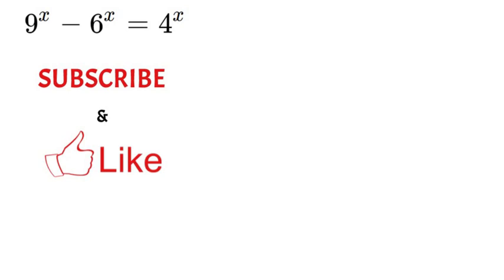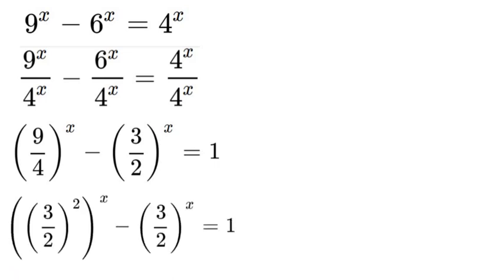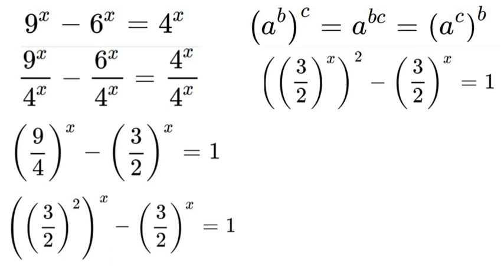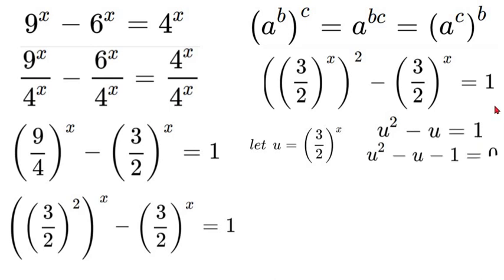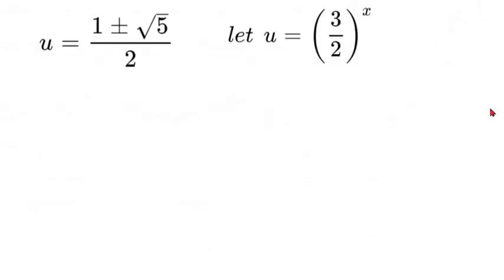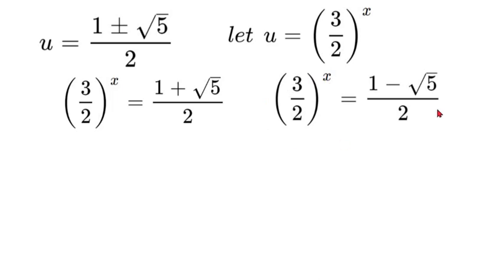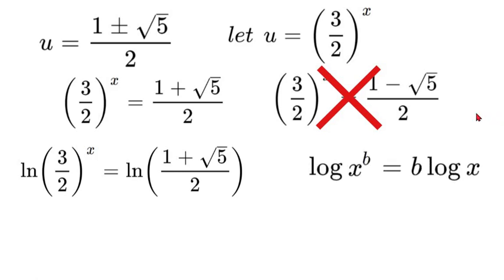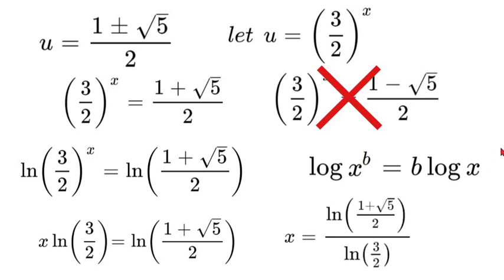Olympiad Mathematics | How to Solve For x